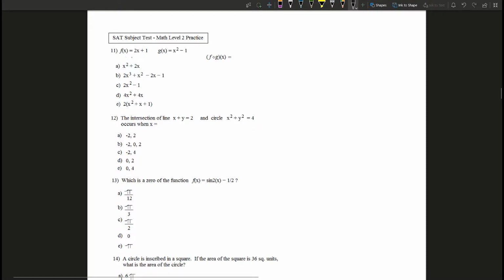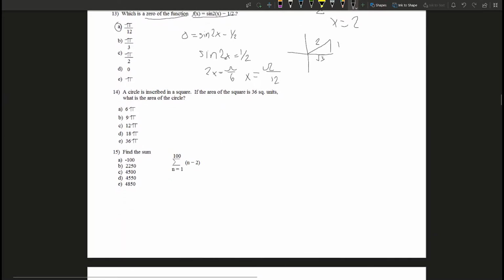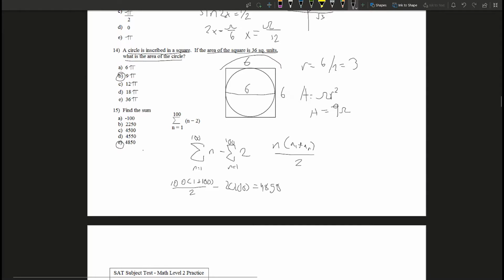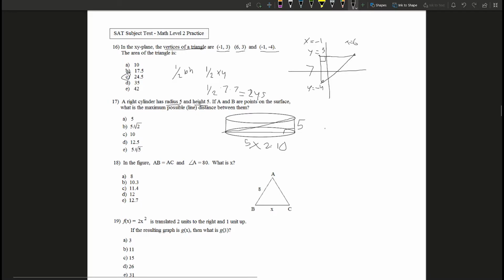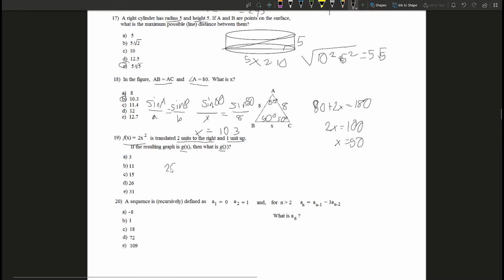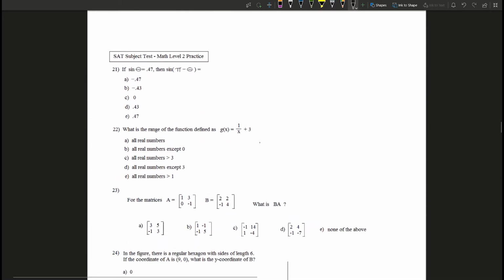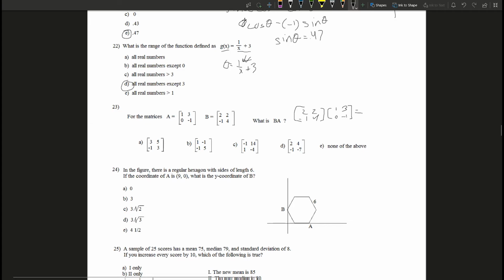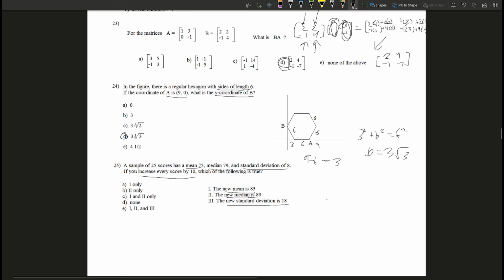SAT II Math Level 2: 25 Practice Problems Part 2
If you have any questions about the content in this video, or any other questions, leave them in the comments and I'll get back to you.